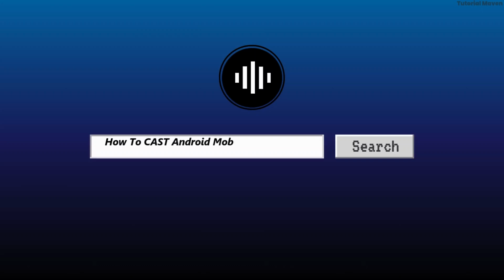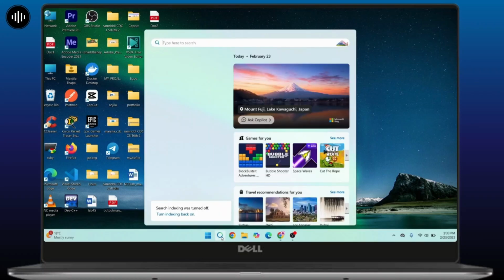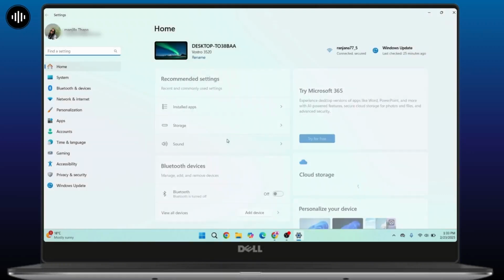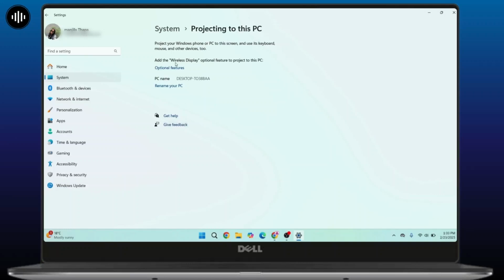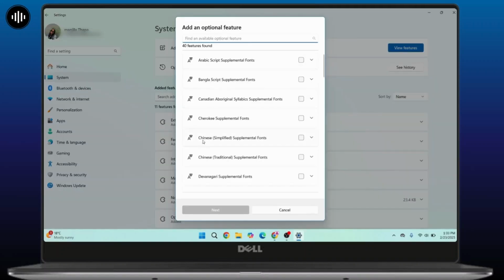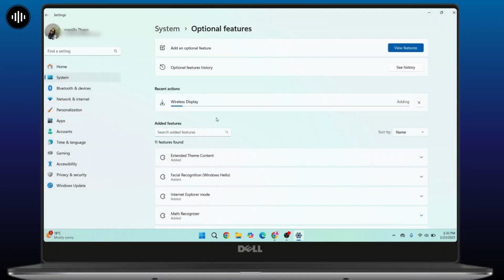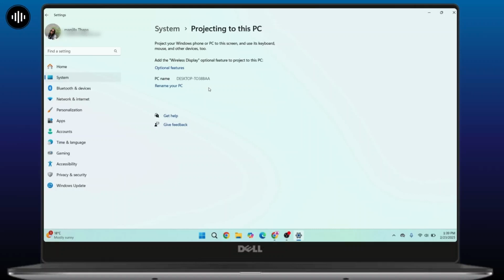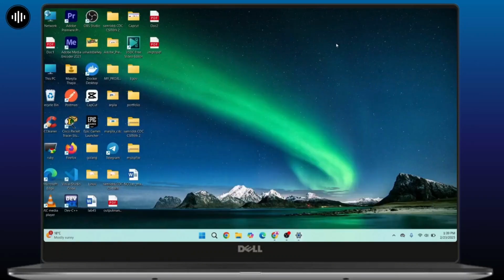How to Cast Android Mobile Phone Screen to PC Laptop for Free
Want to cast your Android phone screen to your PC laptop? This video will show you how to connect your Android phone to your laptop quickly and easily, all for free! Whether you're asking, "How do I cast my Android screen to my PC?" or looking for a simple solution to mirror your phone's screen, this tutorial has you covered. Learn the steps to start casting and enjoy viewing your phone's content on a larger screen. Watch now to see how you can cast your Android mobile phone screen to your PC laptop today!

Timestamps:
00:00 How to Cast Android Mobile Phone Screen to PC Laptop for Free
00:06 How to Connect Phone to PC Laptop for Screen Mirroring